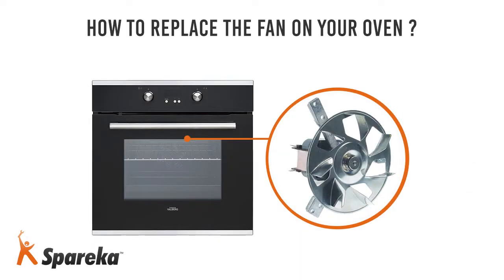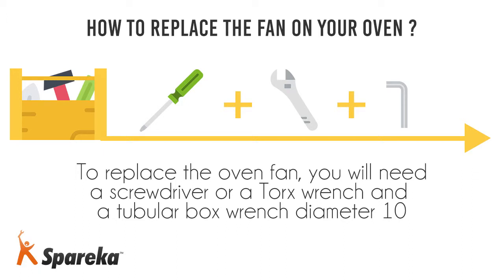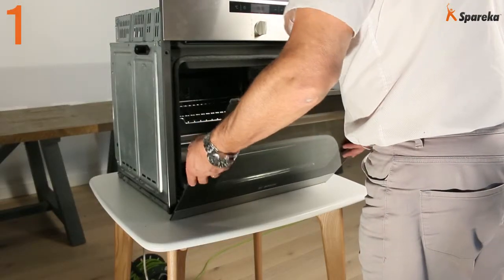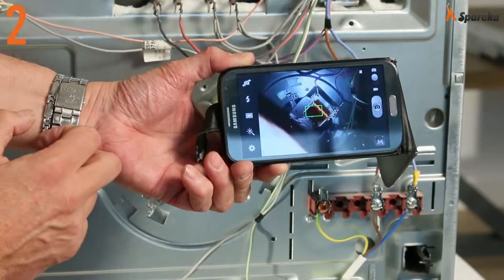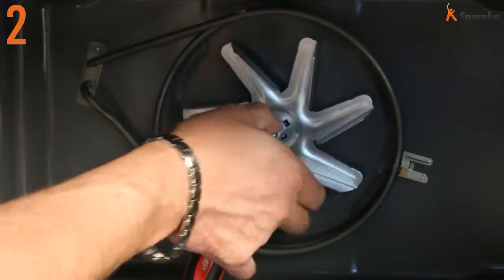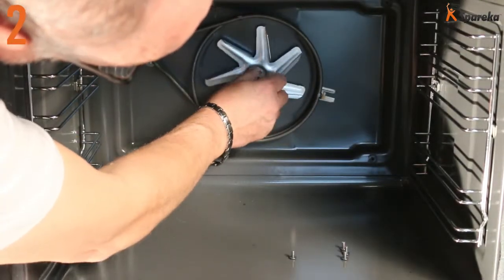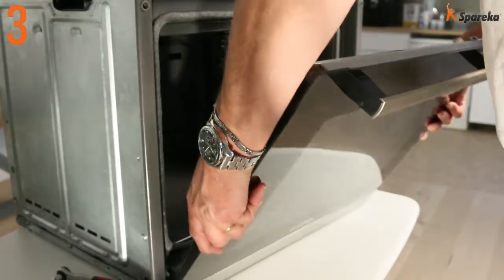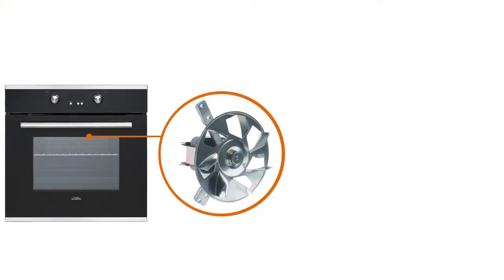How to replace the fan on your oven?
How to replace the fan on your oven? Look no further to fix your oven : Spareka invites you to watch this video on how to easily replace your oven fan.
You will only need a screwdriver, a Torx wrench and a tubular box wrench diameter 10 and it will only take a few minutes.
The different steps to be followed are clearly explained in this video; just follow the process to install the oven fan.
It’s easy !